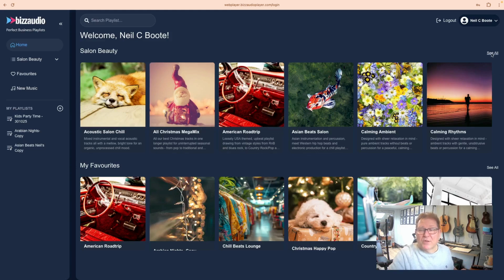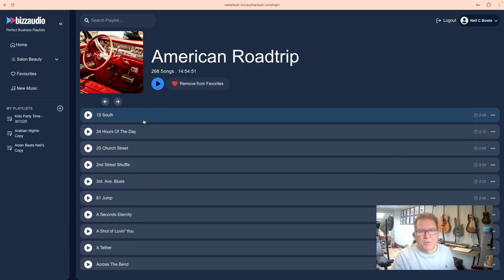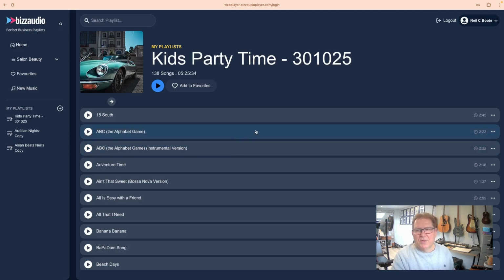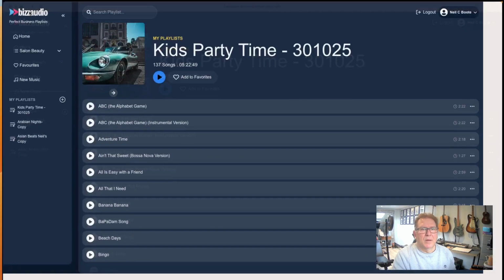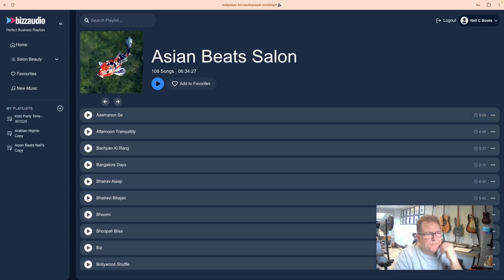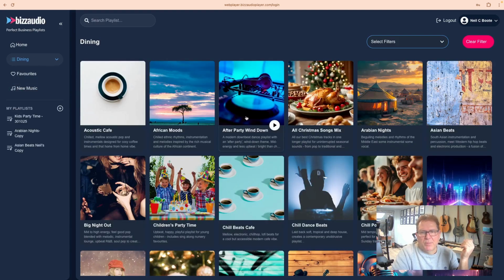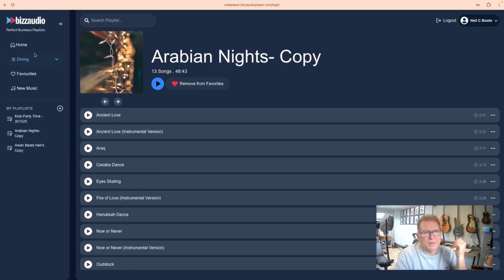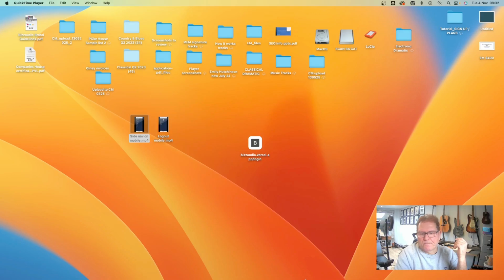New WebPlayer - key changes versus old WebPlayer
This tutorial demonstrates the key 10 changes / new features in the New WebPlayer.